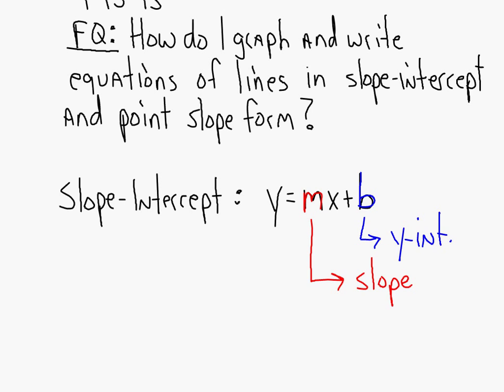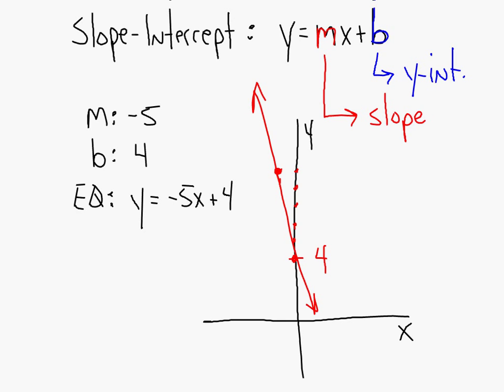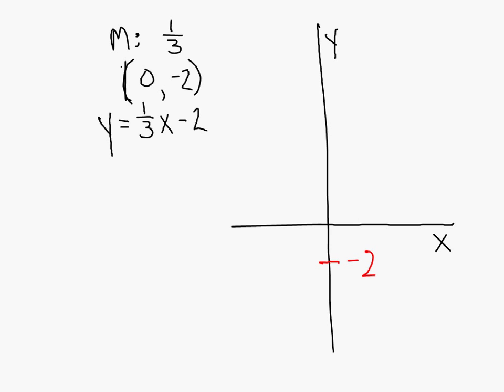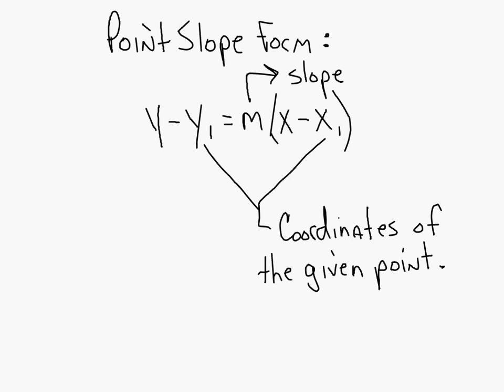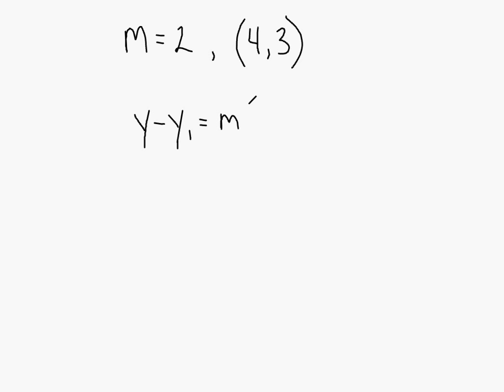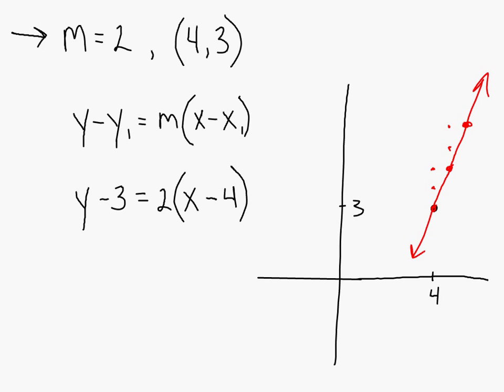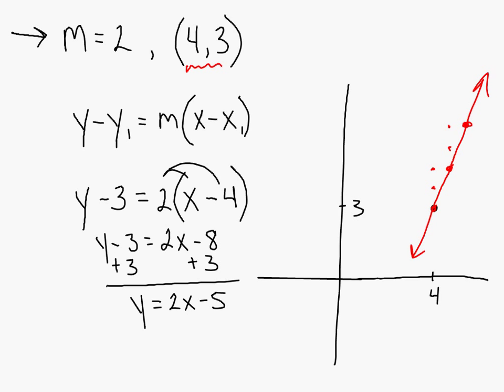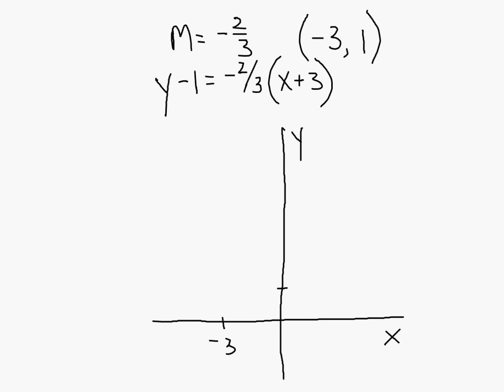Geo 09 15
Graphing and writing equations in slope intercept and point slope form.